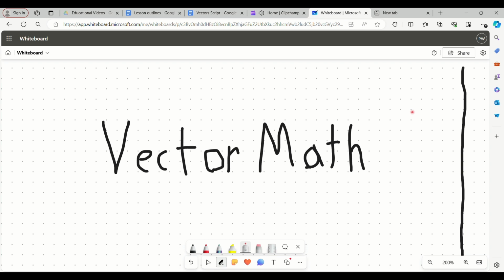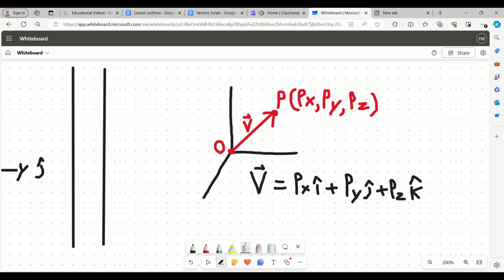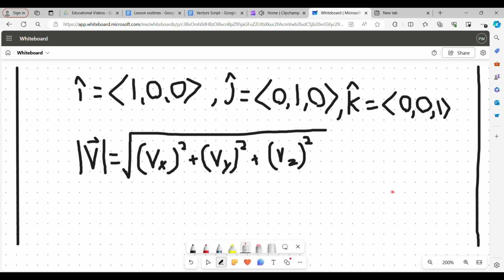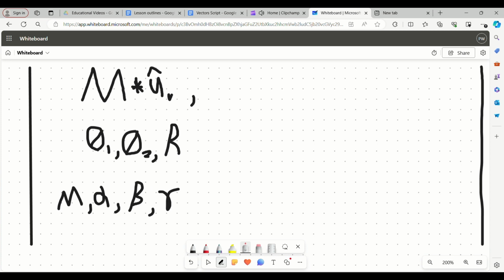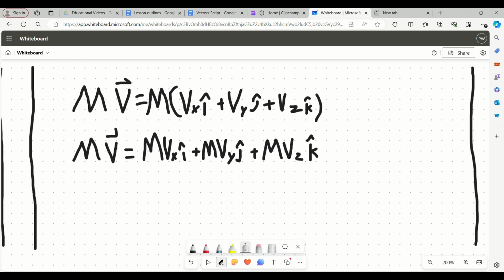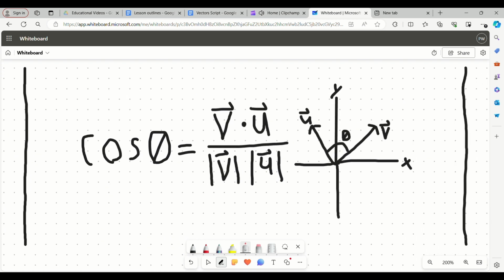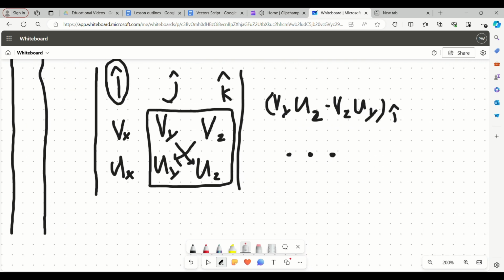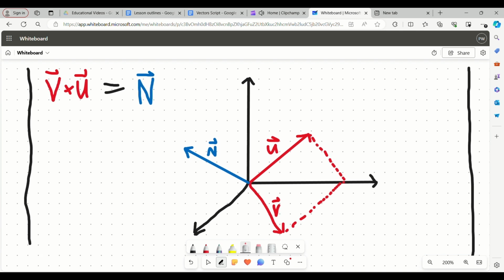Vector Math Video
This video teaches Vector Mathematics, in an Engineering context